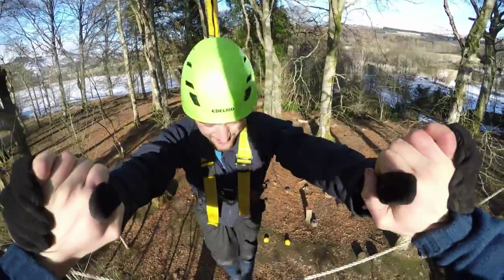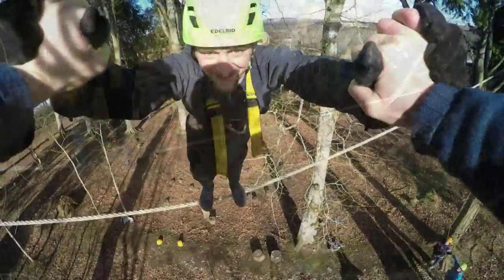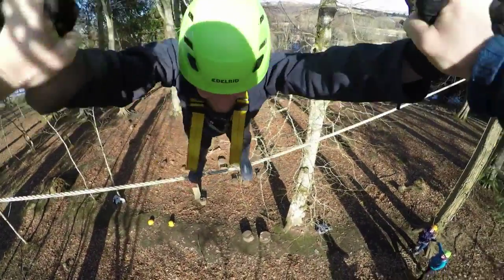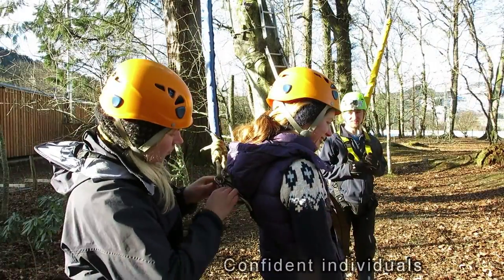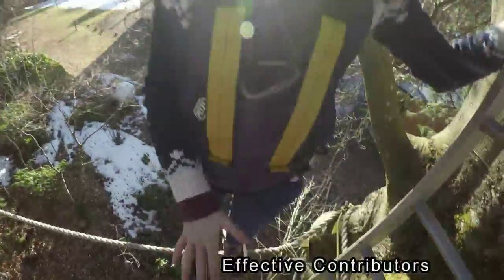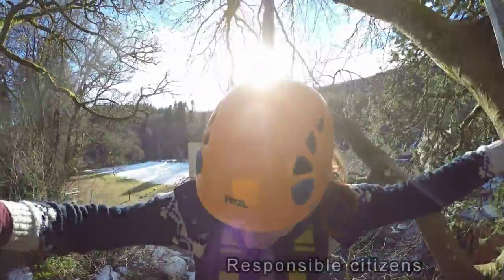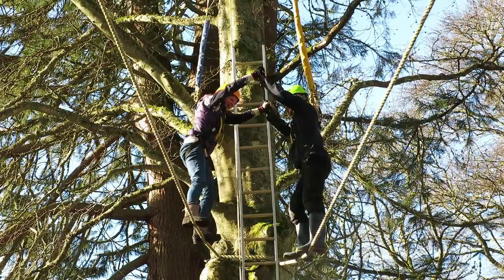High ropes at FSC Kindrogan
A short taster of one of Kindrogan's high rope challenges, Scotland.